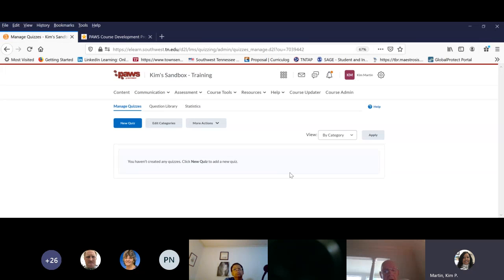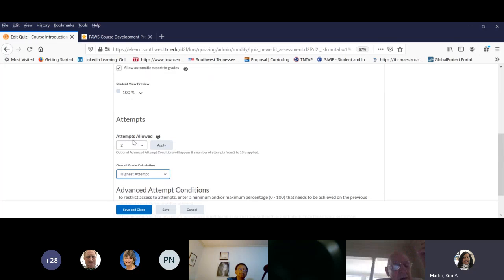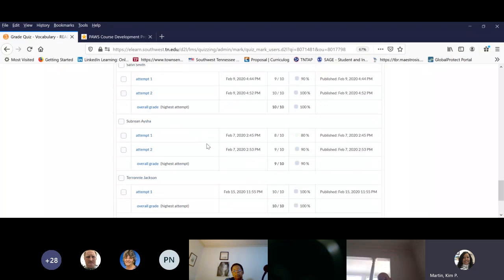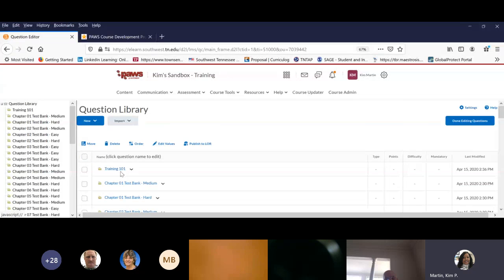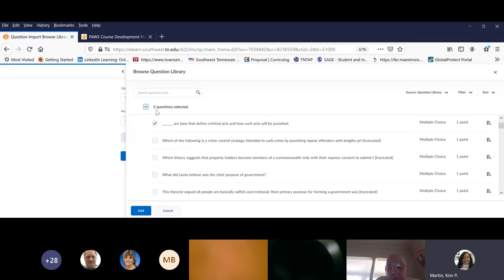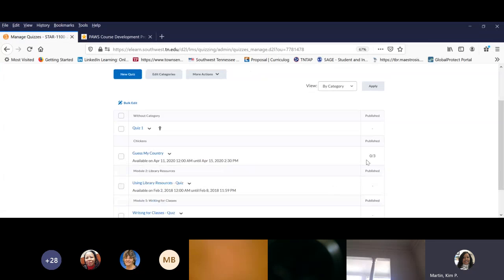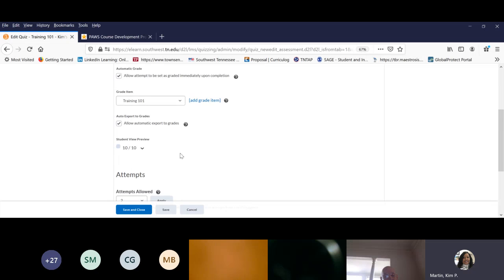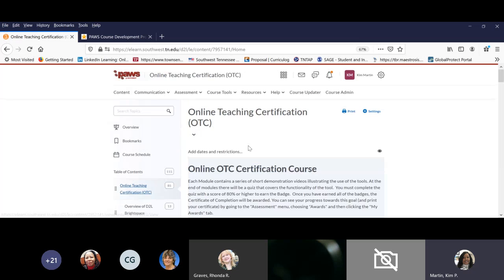Tool Time: Quizzing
Virtual Session: April 15, 2020